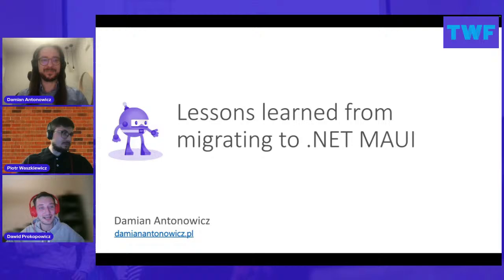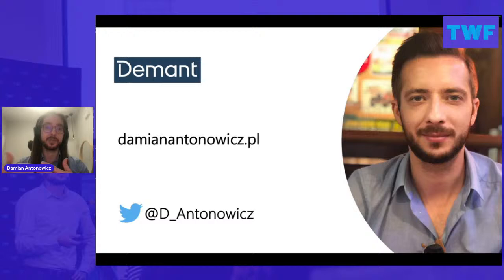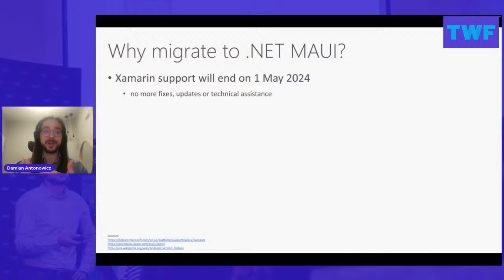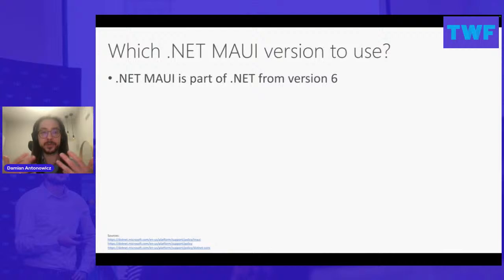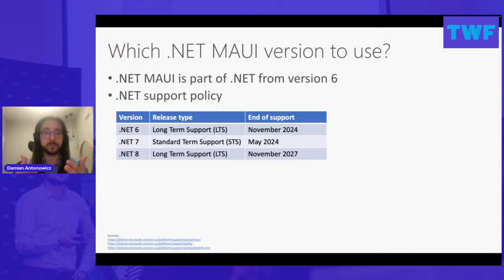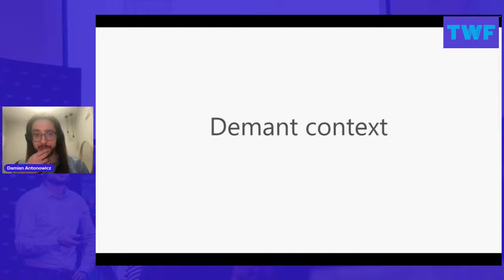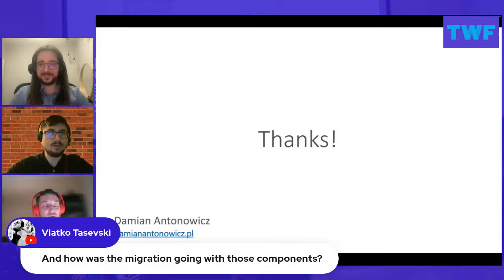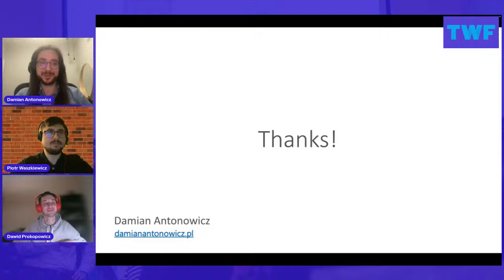Lessons learned from migrating to .NET MAUI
During the session I will present our experiences and lessens learned from migrating mobile application from Xamarin.Forms to .NET MAUI, which is being used by hundreds of thousands of users around the world. Our mobile application consists of 13 separated modules and was migrated by 9 development teams across three Agile Release Trains working in SAFe methodology.

ABOUT SPEAKER
Mobile Architect with extensive experience gained developing projects based on Microsoft technologies. Has worked on mobile applications using Xamarin / .NET MAUI as well as server applications hosted in the Azure public cloud using .NET Core. Likes to share knowledge on his blog and at conferences. In his spare time enjoys a dram of scotch whisky.